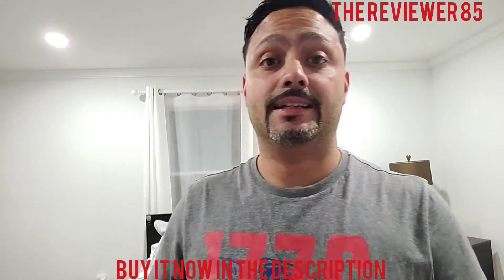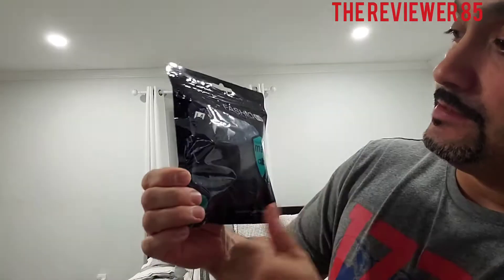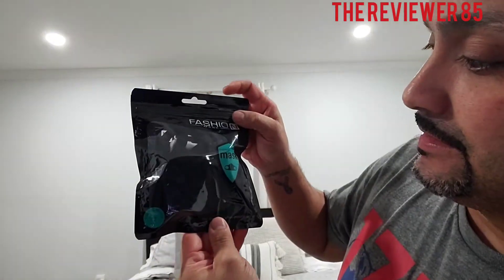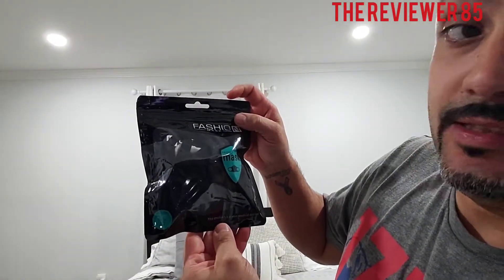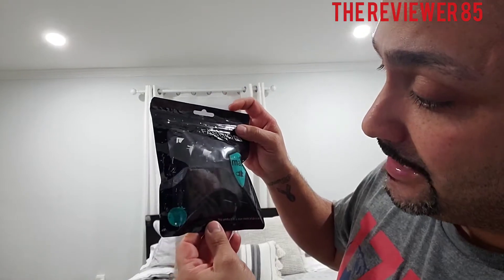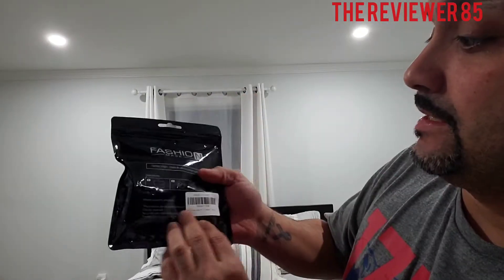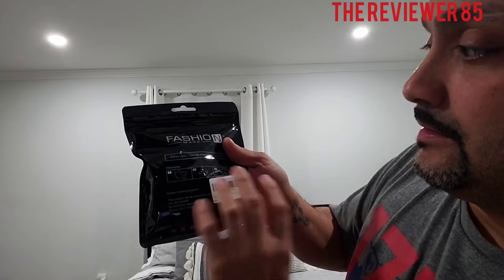Black Cotton Face Mask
or here

face mask&index=aps&camp=1789&creative=9325&linkCode=ur2&linkId=3a6e1ebbcb8707e433a5221b309df889